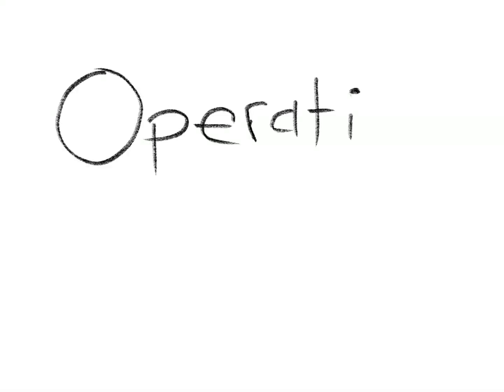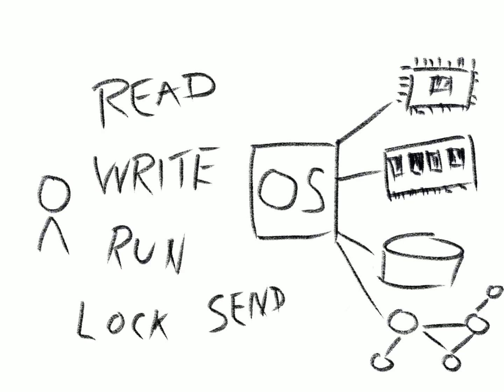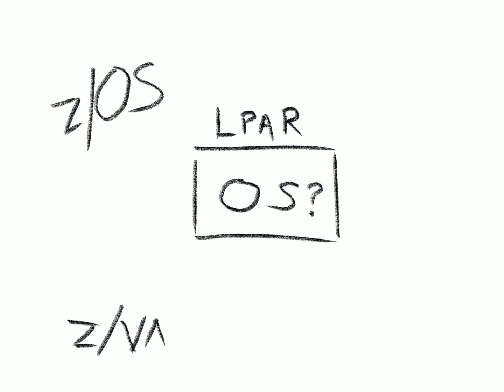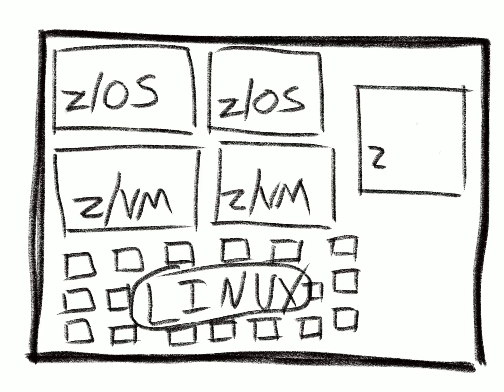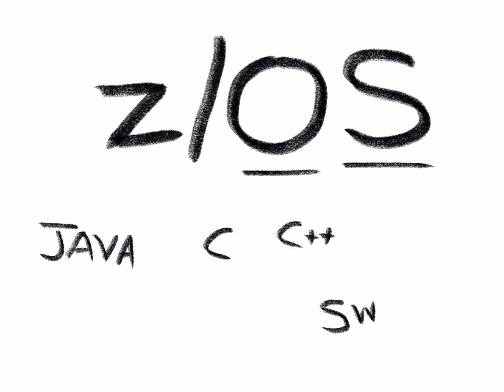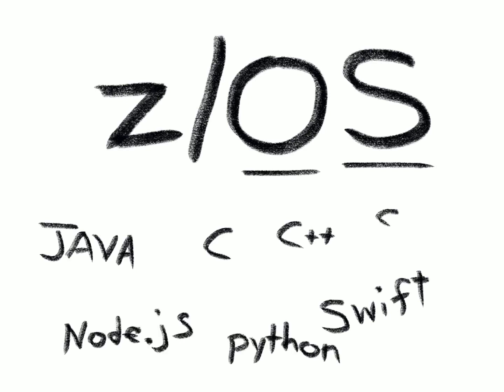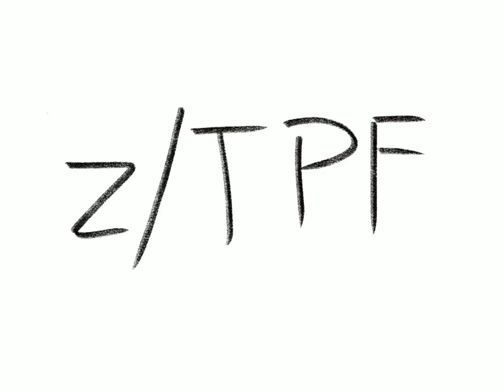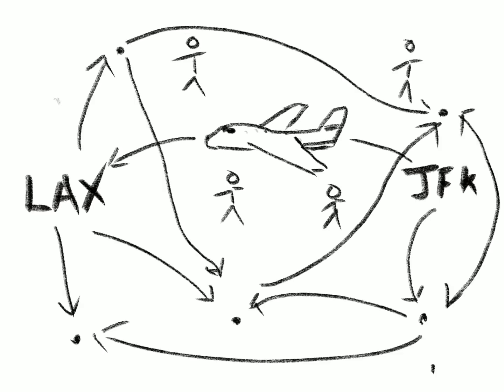Meet the Mainframe - Operating Systems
You can run a number of different operating systems on the mainframe. Which one you go with depends on what needs to get done. In this video, you'll learn about the different operating systems available to you on the IBM Z.
Content Owner: Jeff Bisti